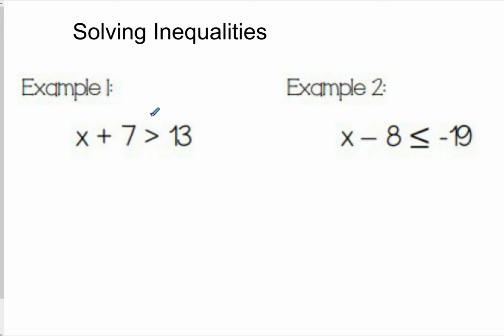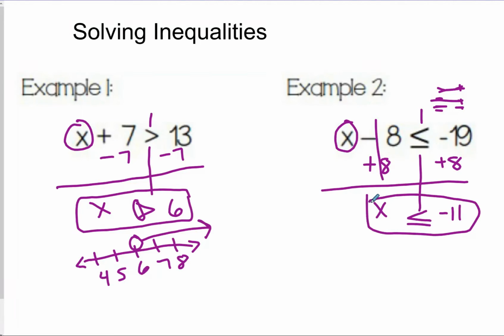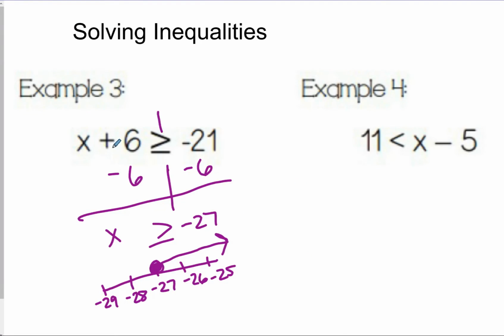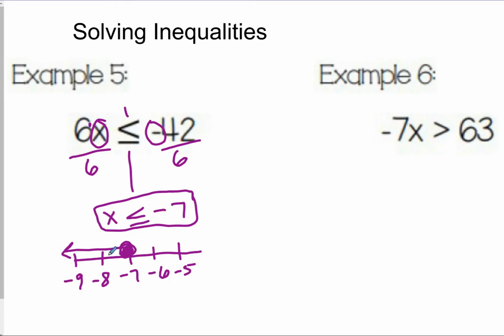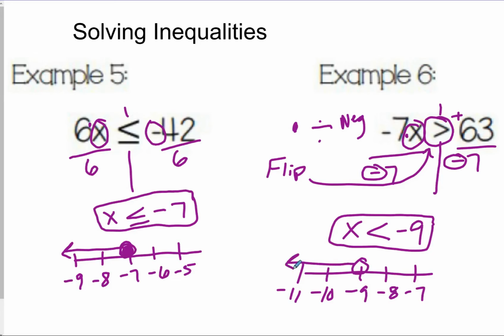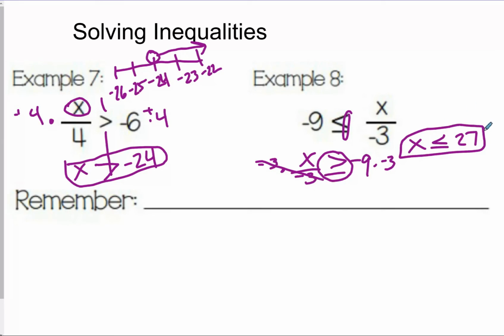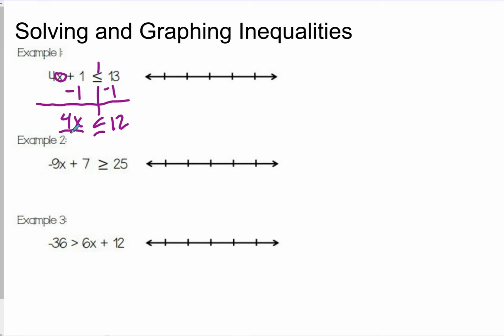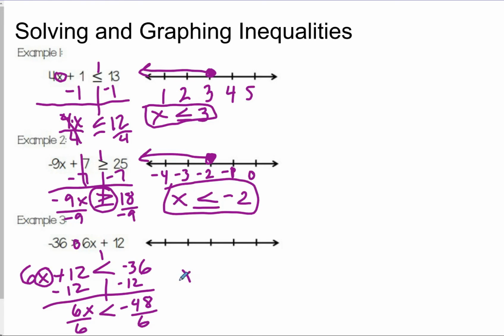Algebra 1 Unit 1 Lesson 4B Solving before Graphing